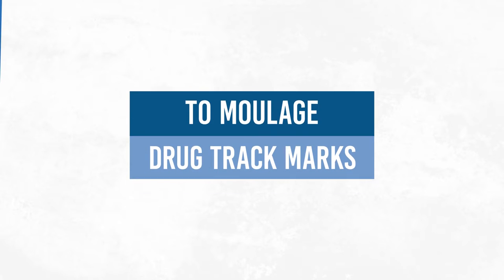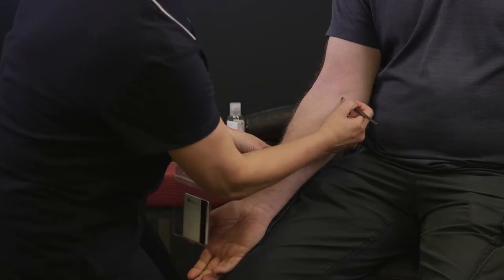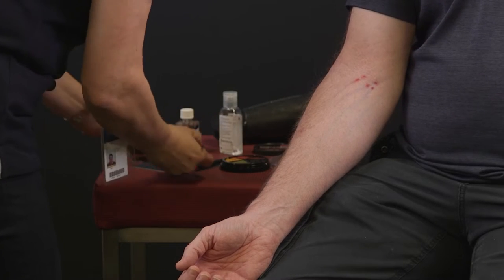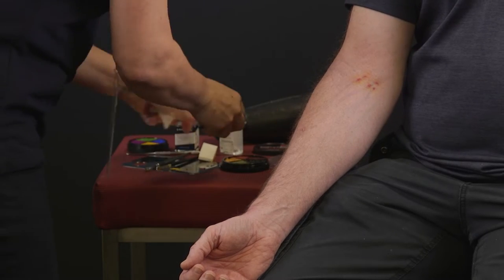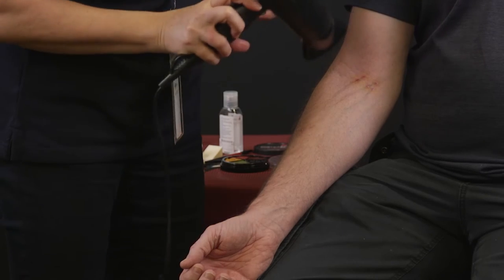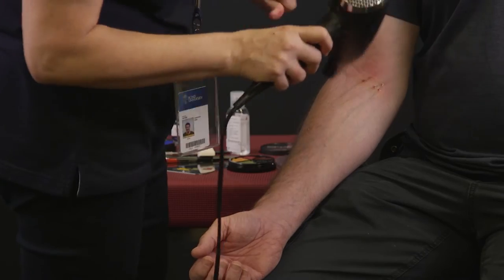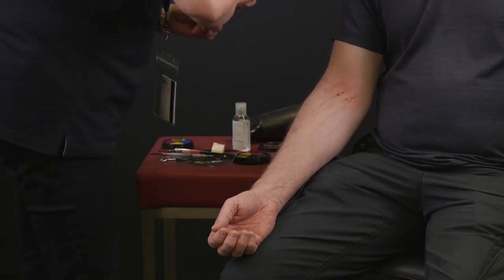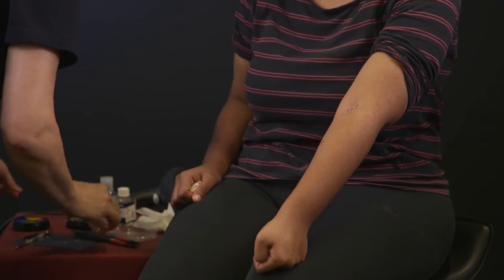Moulage Skills: Track Marks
In this video we demonstrate skills for simulations.

Medical moulage techniques date back to the 16th century. Modern day moulage utilises special effects makeup techniques.